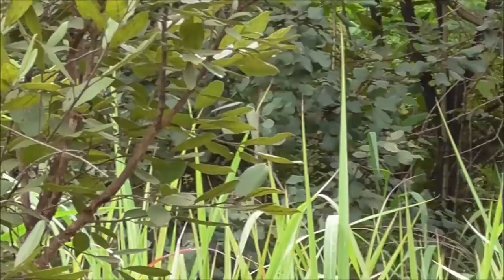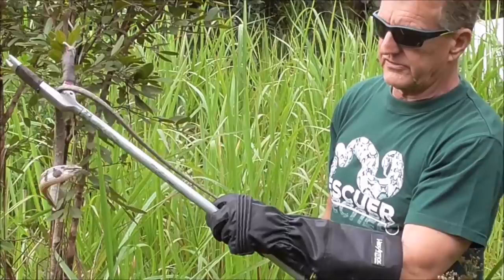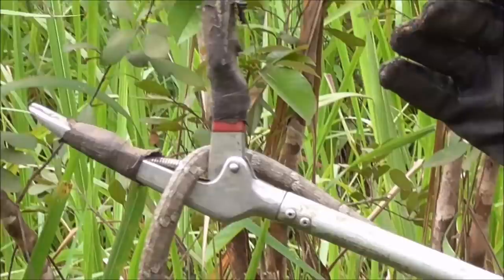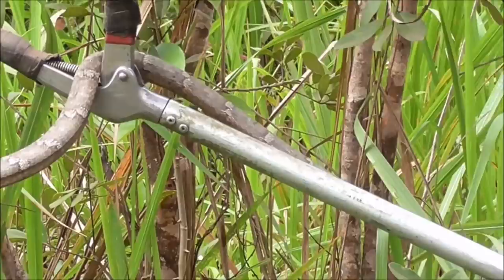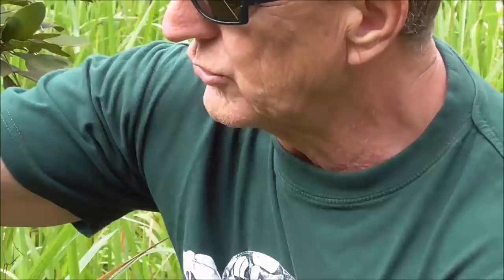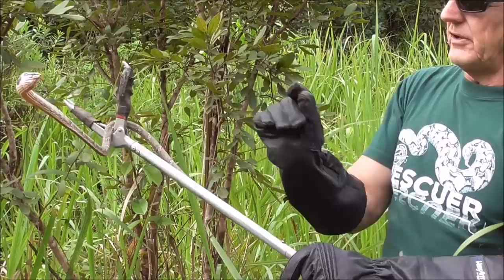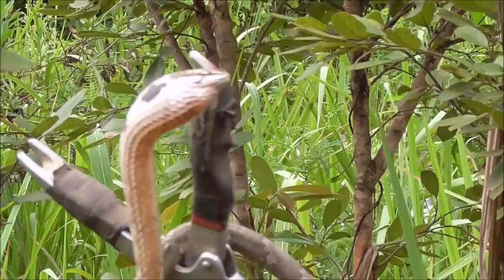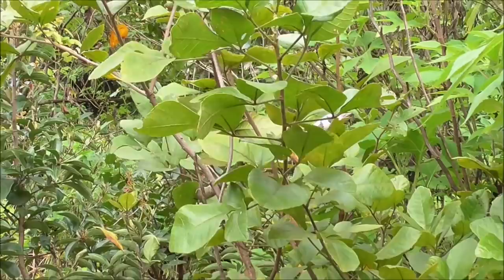A miffed Vine Snake; capture, demo and release - 14 February 2019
Capture, exhibit and release of African snakes in various locations within Zambia. All snakes captured within Zambia.
Thelotornis capensis of medium size showing it's agitation at the intrusion.